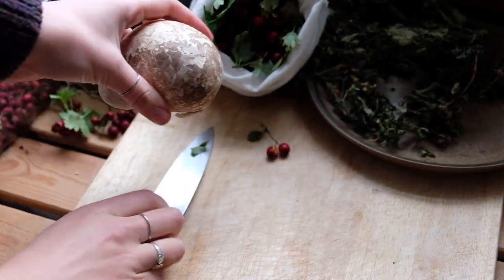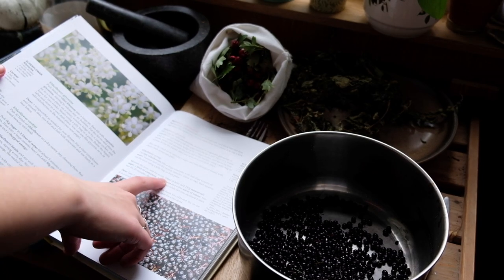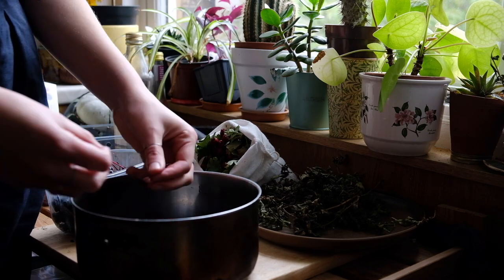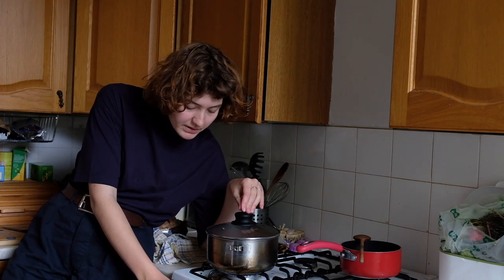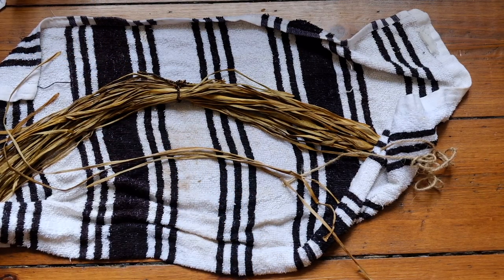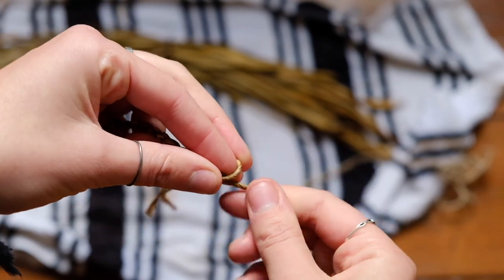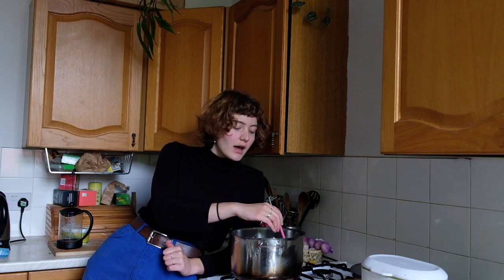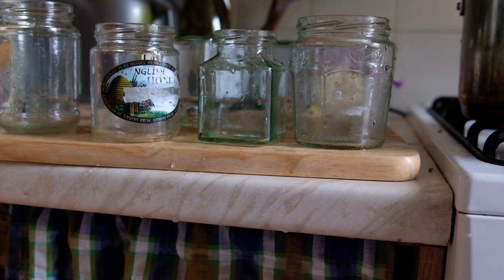Forager's Diary: Elderberry & Birch Polypore Syrup, Rowan Jelly & How to Make Cordage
Sustainable Foraging:
- Never take from where there isn't enough
- Leave enough for wildlife and pollinators
- Avoid over picking
- Thank the plant you've harvested from